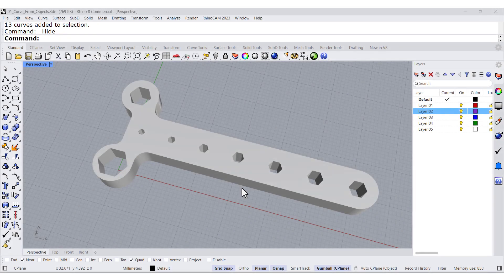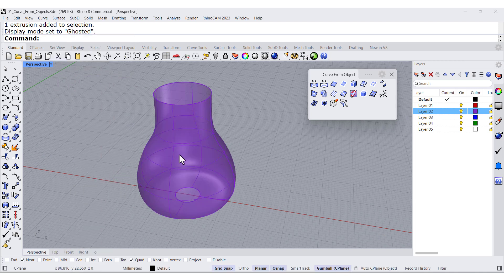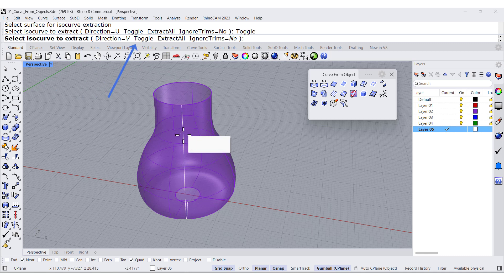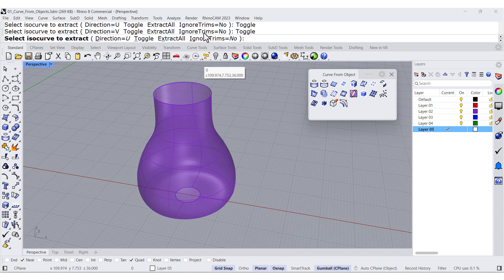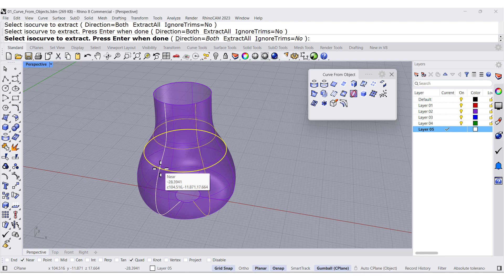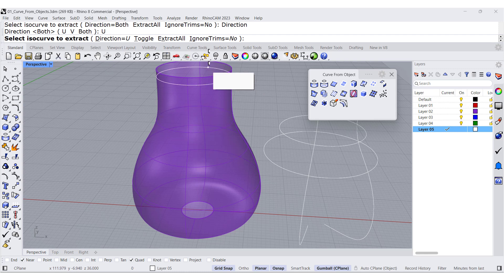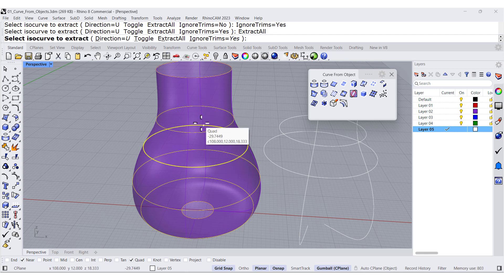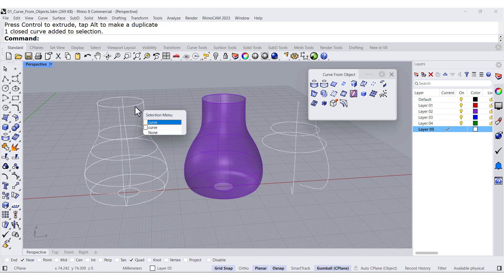May-2024: Extract isocurves